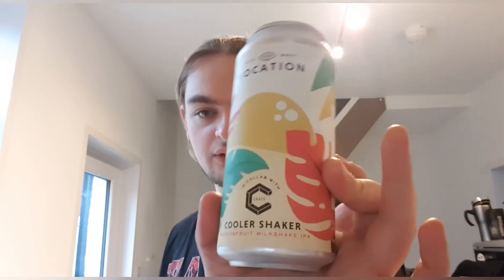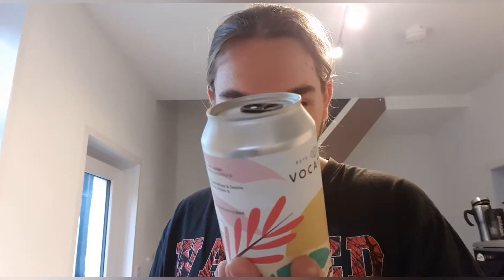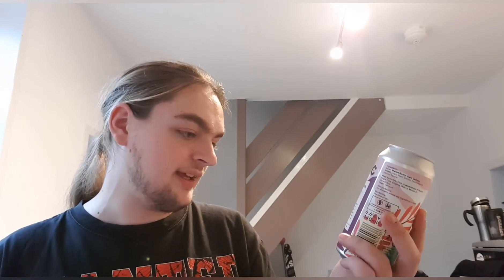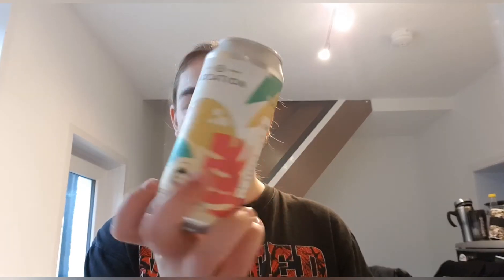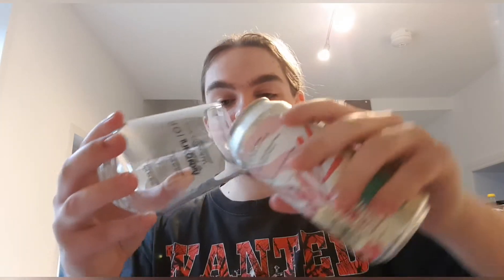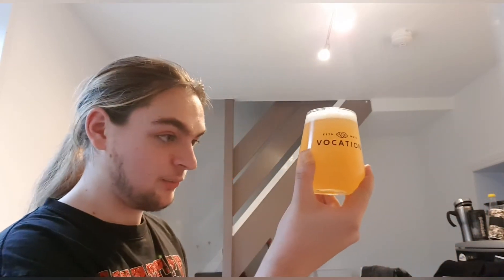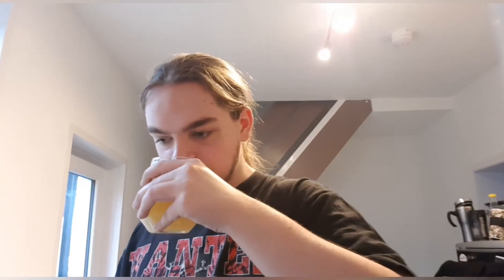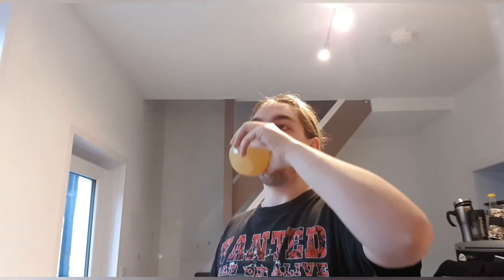Vocation: Cooler Shaker Passionfruit Milkshake IPA